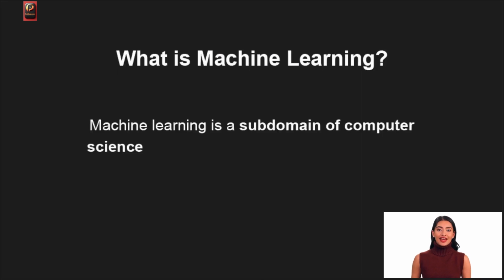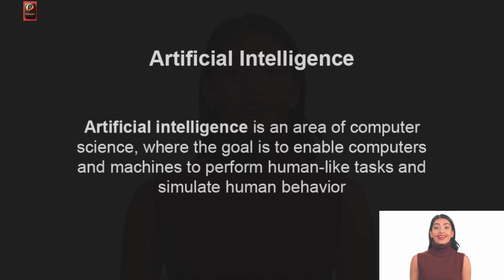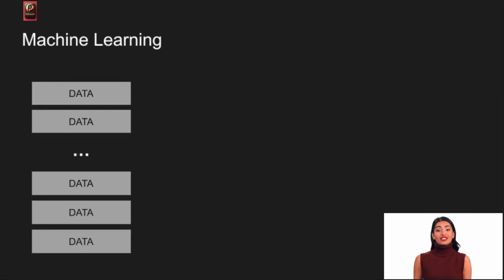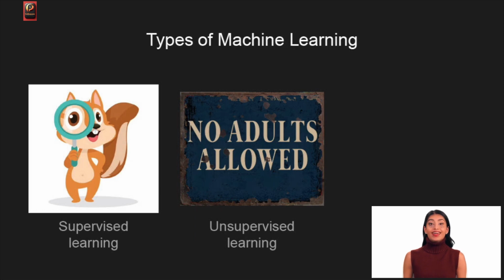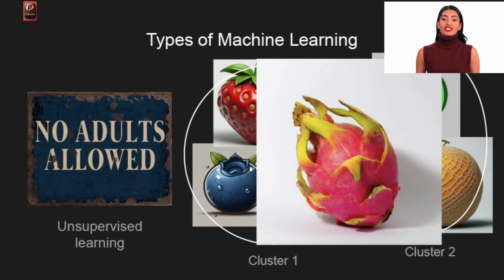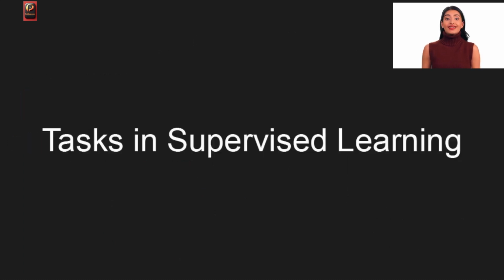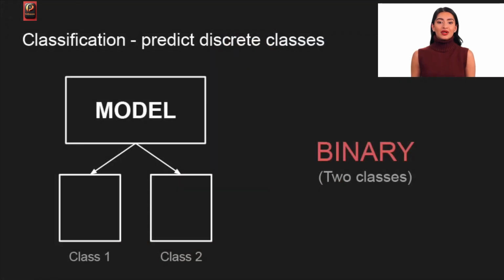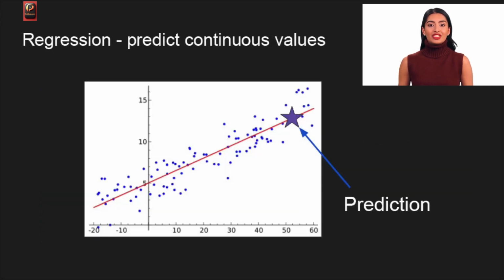Machine Learning in 13 Minutes!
Introduction to ML: What is Machine Learning? | ML for Beginners In 13 Minutes
We Cover :
Timestamps:
00:00 Introduction
00:41- What Is Machine Learning
02:30 - Artificial intelligence vs Machine Learning vs Data Science
04:43 - Type of Machine Learning Supervised Learning
05:35 - Unsupervised Learning
07:21 - Reinforcement Learning
09:17 - Classification In Machine Learning
09:48 - Multiclass Classification with Example
10:42 - Binary Classification With Example
11:26 - Regression in Machine Learning
we cover all_
machine learning projects 2024
machine learning in one video
technologies to learn in 2024
machine learning youtube channel
how to learn ml in 2024
deep learning full course 2024
artificial intelligence documentary 2024
ai skills to learn in 2024
machine learning roadmap 2023
ai roadmap for beginners 2024
machine learning short video
machine learning concepts for data science
how youtube algorithm works 2024
learning and development trends 2024
machine learning in 2024
data science projects 2024
roadmap for data scientist 2024
best technology to learn in 2024
ai and ml roadmap 2024
machine learning full video
evolution of machine learning
latest ai developments 2024
how to learn ai in 2024
future of ai and machine learning
top 10 technologies to learn in 2024
should you learn data science in 2024
machine learning concepts explained
ai learning roadmap 2024
ai tools to learn in 2024
is this the first video of 2024
best machine learning course on youtube
you need to learn ai in 2024
intro to ai and machine learning
best software technology to learn in 2024
how to learn web development in 2024
detailed roadmap for machine learning
youtube algorithm 2024 full course
artificial intelligence in one video
machine learning projects end to end
latest web development technologies 2024